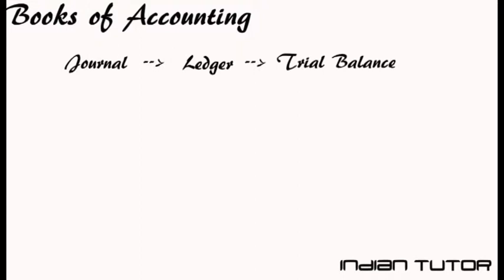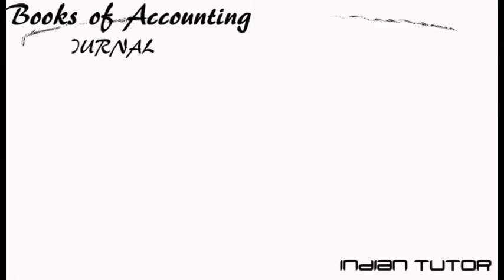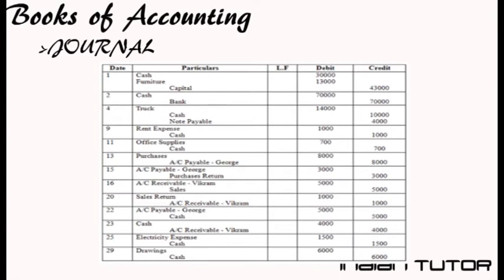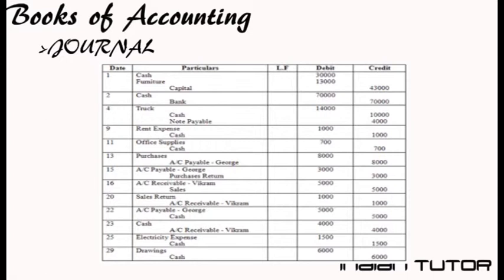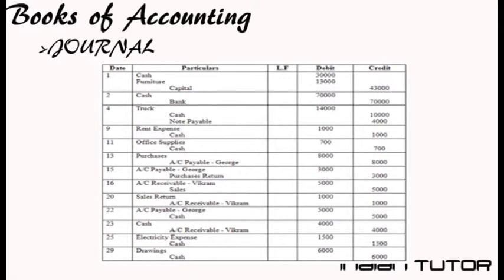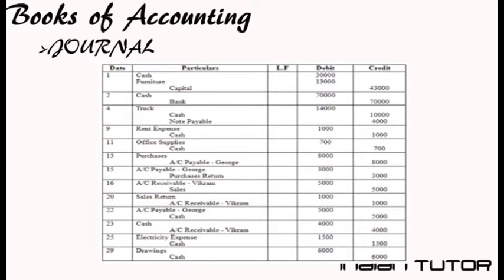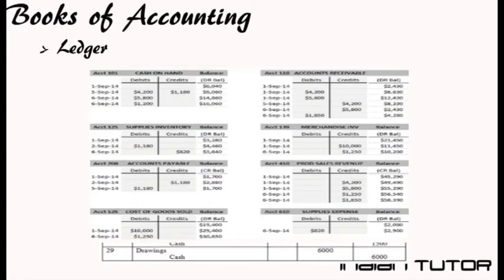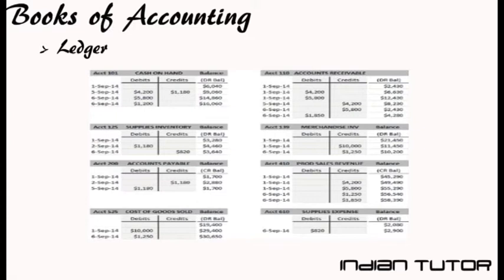Accounting terms - Books of accounting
In this video we discuss the books of accounting i.e the Journal and the Ledger.